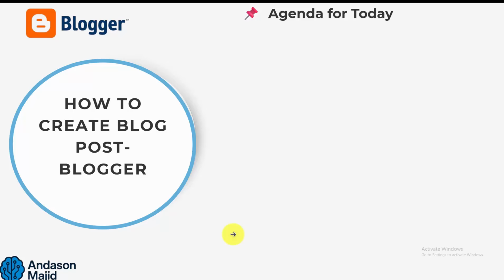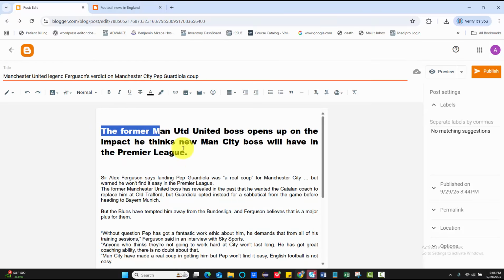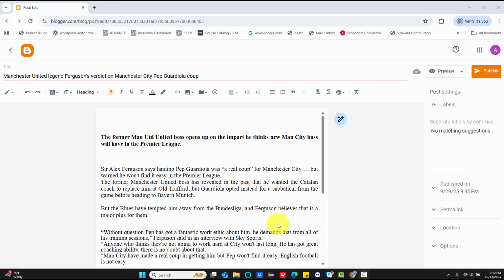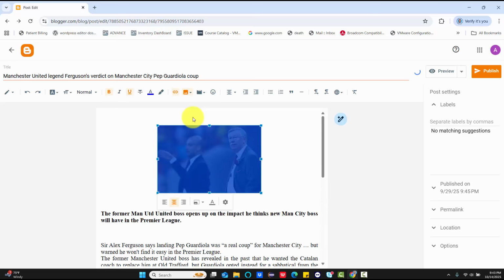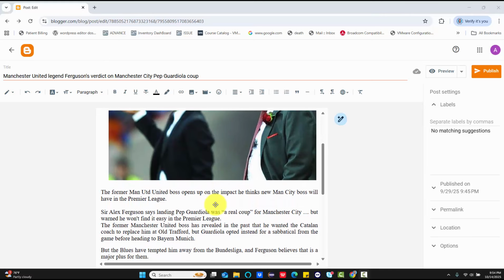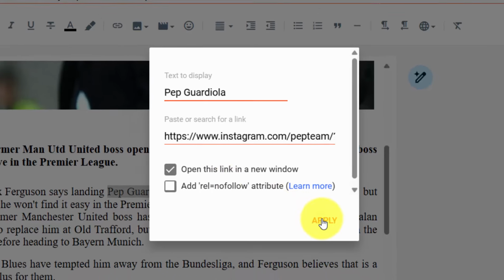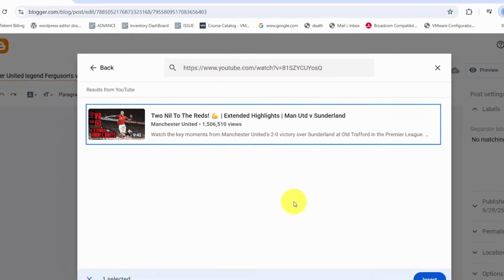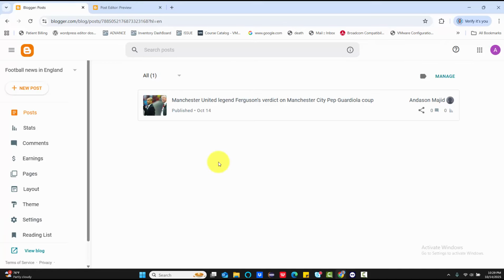How to Write Your First Blog Post (Step By Step)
Learn how to create your first blog post in Blogger (Blogspot) step by step! 🚀
In this beginner-friendly tutorial, I’ll show you how to write, format, and publish a blog post using Google Blogger, one of the best free blogging platforms.
Whether you’re starting a personal blog, business website, or niche content blog, this video will help you get started fast and make your first post look professional.

How to create & format a blog post
How to add images on blog post
How to subtitles, bullets points & links
How to embed a YouTube video
How to write search description & publish your post